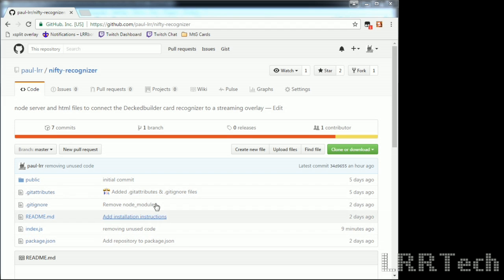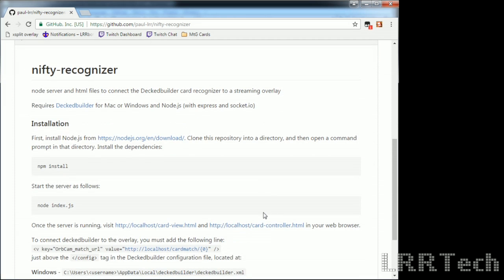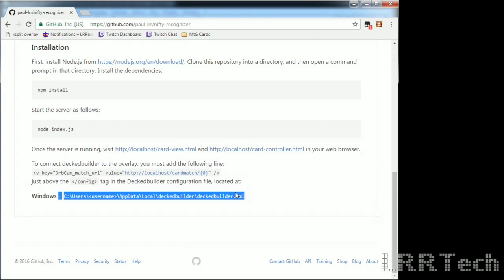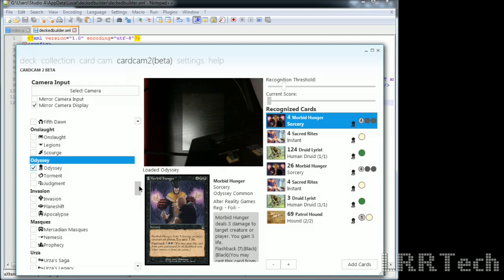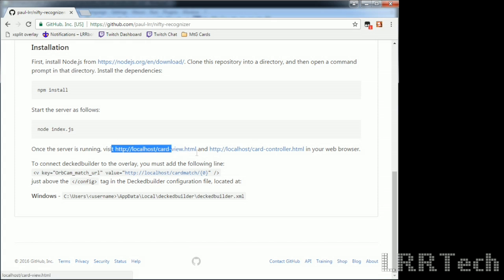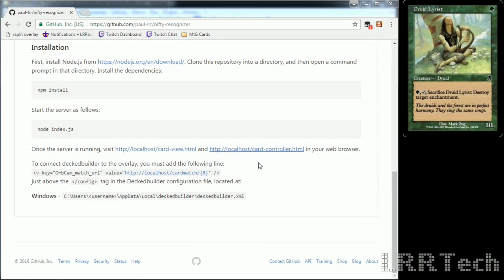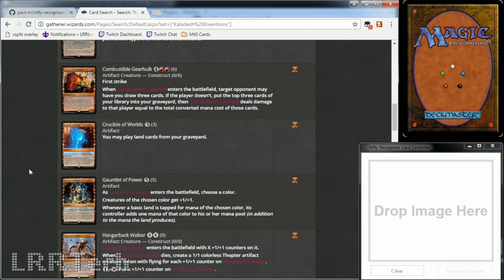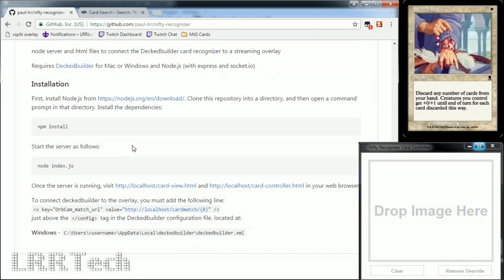LRRTechtorial - Card Recognizer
Paul walks you through setting up your own MtG Card Recognizer using Deckedbuilder Cardcam and node.js